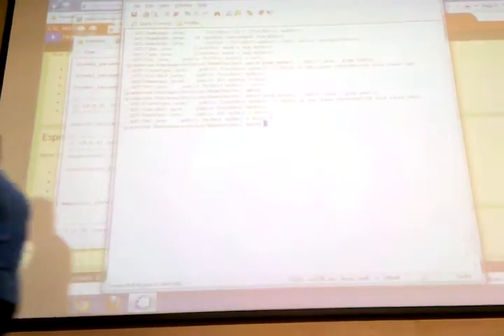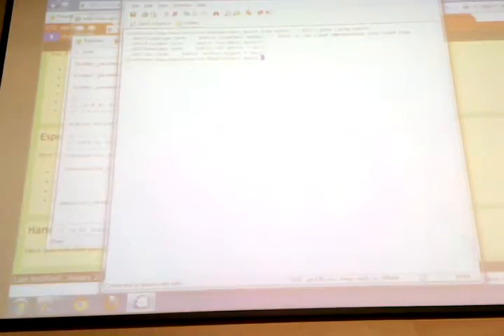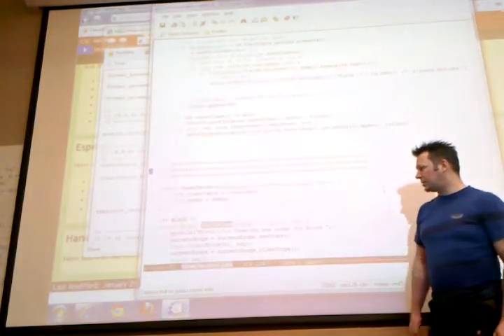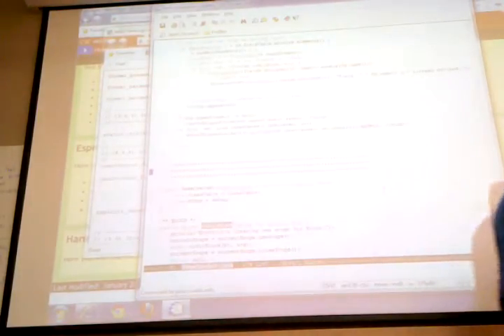Pedersen Espresso Phase 3 (5/5).3gp